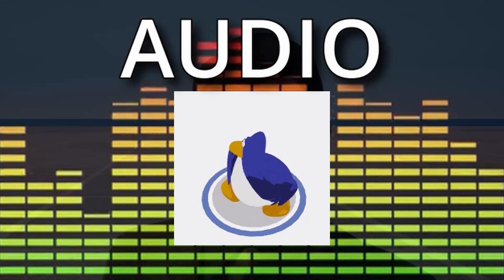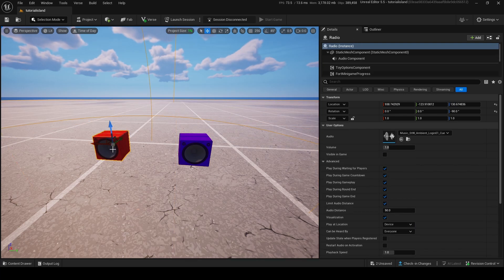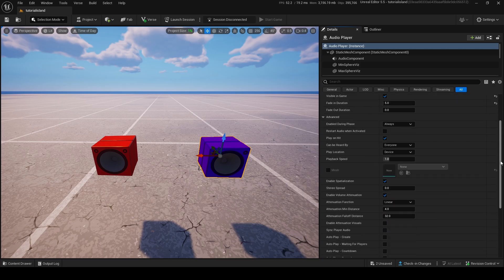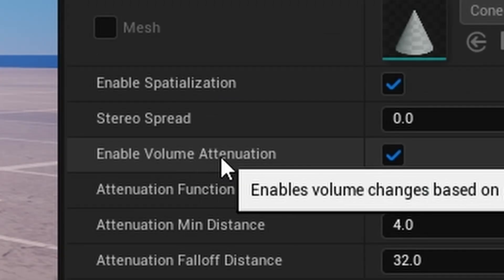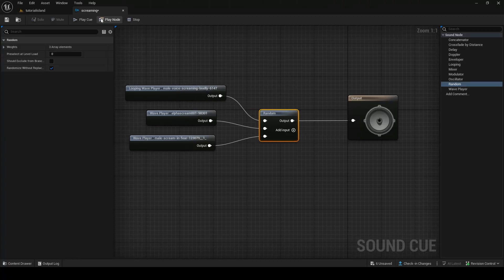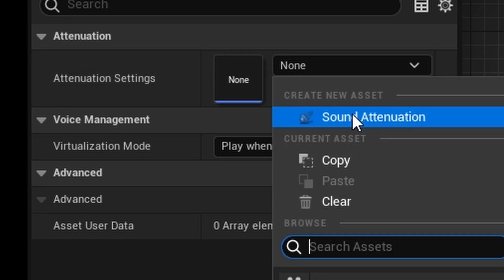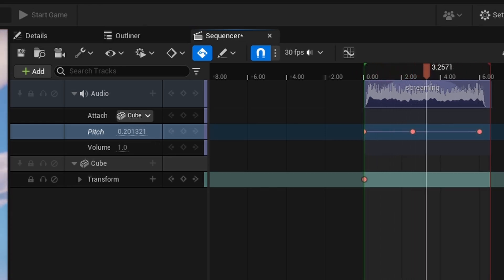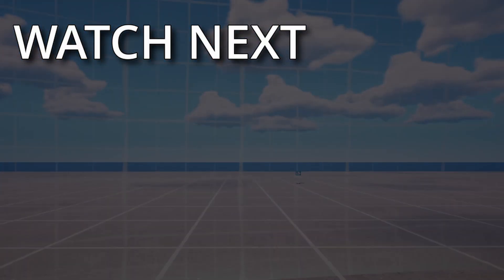Everything You Need to Know About AUDIO in UEFN!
AUDIO is extremely important if you want to make immersive/responsive stuff in UEFN. This video goes over pretty much everything you need to know to make some of the best audio out there while keeping it really simple!

ALL MY MAPS!

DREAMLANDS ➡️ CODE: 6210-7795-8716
FIVE NIGHTS AT KREPLY'S ➡️ CODE: 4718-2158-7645

TIMESTAMPS
00:00 Intro
00:31 How to Find Audio
01:31 Importing Audio
01:48 Radio + Audio Player Device
07:25 Sound Cues
11:02 Audio Inside Sequencer
13:00 Audio Mixer Device
14:47 Outro